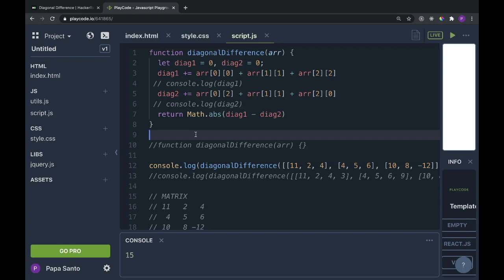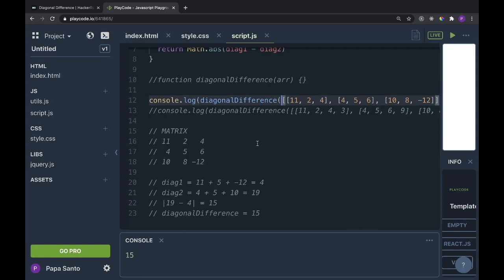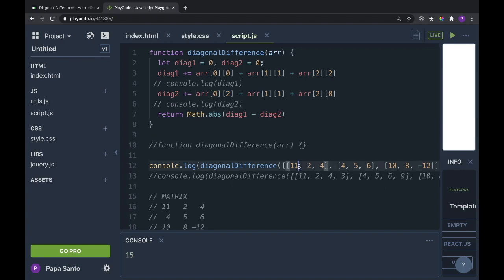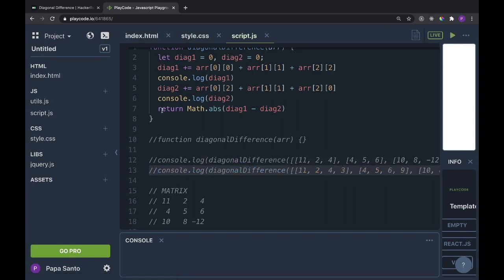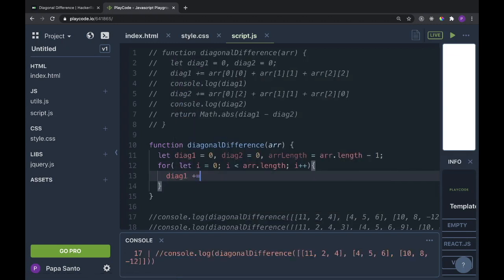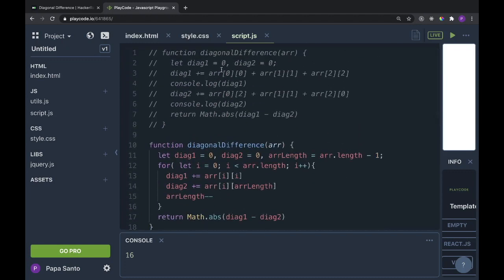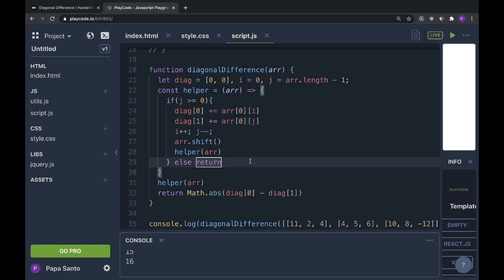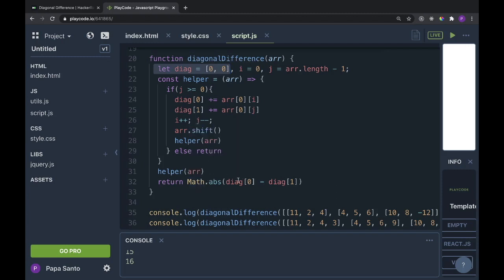Javascript Interview Questions: Diagonal Difference from HackerRank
Two solutions: 1. for loop 2. Recursion with a helper function
Share your solution in the comments!

If you would like to solve this before watching the video please read the instructions below:
I mention in the video that I can't make a for loop with two variables. We can use loops with multiple variables, I meant that I did not want to make a for loop with two variables for a beginner walkthrough. I put that solution at the bottom of the description.

// Test case 1
diagonalDifference([[11, 2, 4], [4, 5, 6], [10, 8, -12]])
// Test case 2
diagonalDifference([[11, 2, 4, 3], [4, 5, 6, 9], [10, 8, -12, 4], [2, 5, 12, -1]])

// Given a square matrix, calculate the absolute difference between the sums of its diagonals.

// EXAMPLE:
// MATRIX

// In this example:
// The first line includes 11, 5, -12
// The second line includes 4, 5, 10
// diag1 = 11 + 5 + -12 = 4
// diag2 = 4 + 5 + 10 = 19
// |19 - 4| = 15
// diagonalDifference = 15